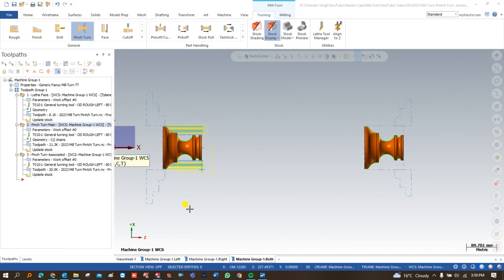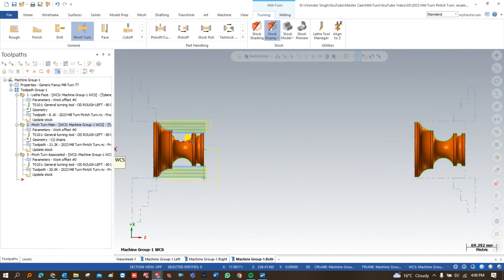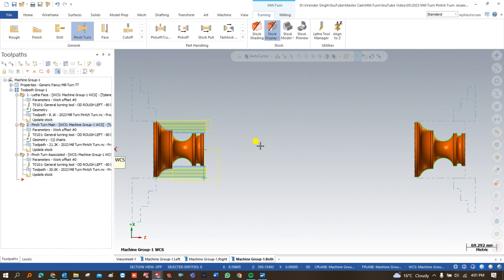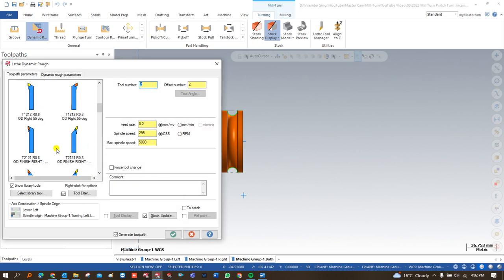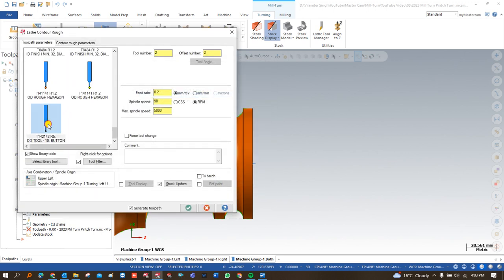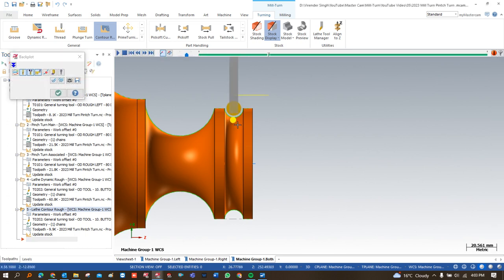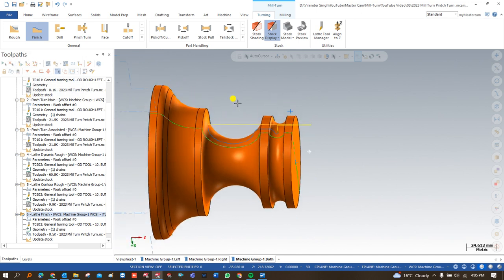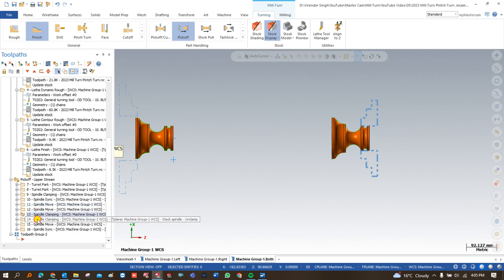Mastercam Mill Turn Programming || How to create Mill Turn Programming || Part Handling in Mill Turn